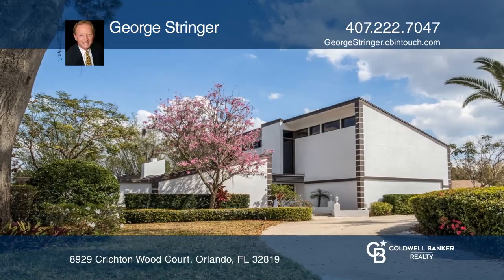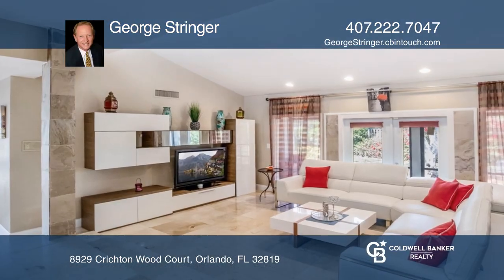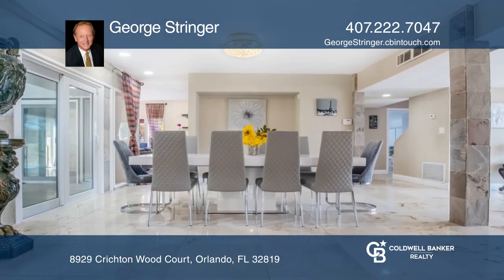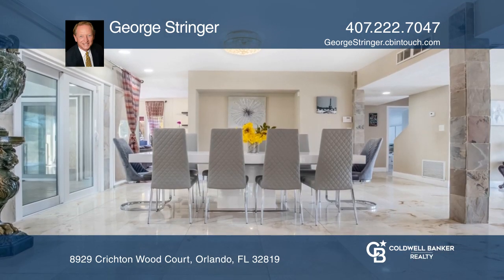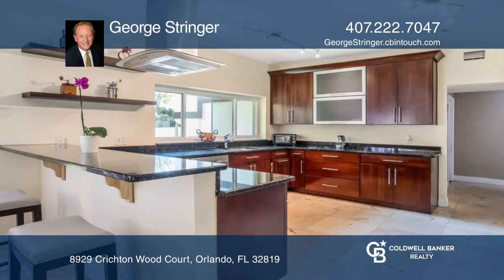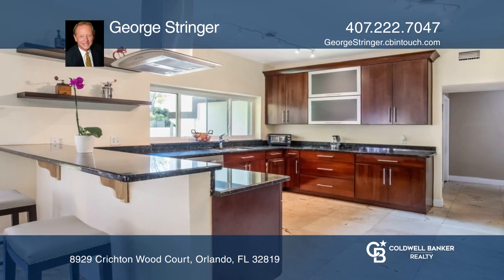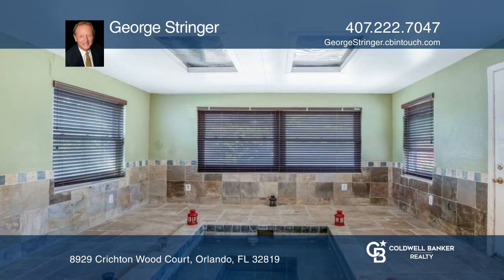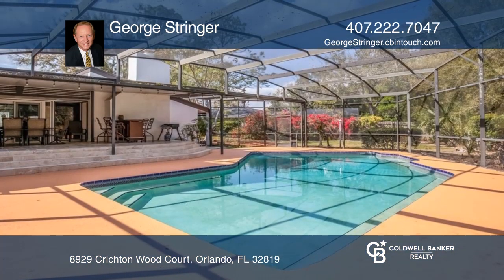8929 Crichton Wood Court Orlando, FL | ColdwellBankerHomes.com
8929 Crichton Wood Court, Orlando, FL

One of Bay Hills most interesting homes! Located on a large pie-shaped lot and in a lovely cul-de-sac, you find this one-of-a-kind contemporary multi-level, custom home - four bedrooms, three full and one half bath, and 3,360-plus square feet of living space, marble floors cut in 24" sections in most of the main living space, a large central dining room overlooks an oversized living room with a wood-burning fireplace and built-in entertainment center. The kitchen includes stainless appliances, a breakfast bar, granite counters, an adjoining family room with large picture windows and more. The primary bedroom features laminate floors, custom vanities and a shower, a walk-in closet, a skylight, and a vaulted ceiling. For a bonus, an in-ground spa room right off the bedroom! Upstairs are also laminate floors, two large bedrooms with huge closets and storage space, and the fourth bedroom is also a bonus room with a full bath, large closet, and huge picture windows overlooking the spacious side yard. Upgraded exterior sliding doors to the covered lanai with Travertine flooring overlook a huge screened pool and oversized rear yard with citrus and exotic plants. Additionally, there is an inside laundry room, two ACs, a circular driveway, and tons of extra parking next to the two-car side garage! Seconds to the Bay Hill Club and Lodge, Marina, shopping, schools, and so much more - an excellent value in this sought-after SW Orlando community.